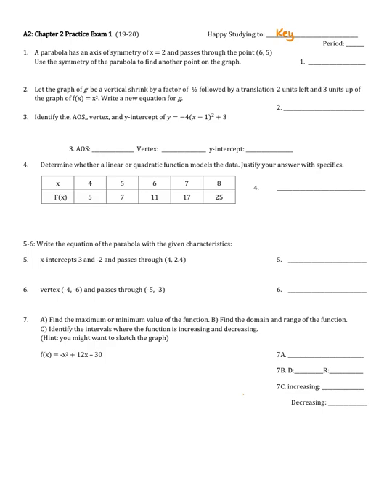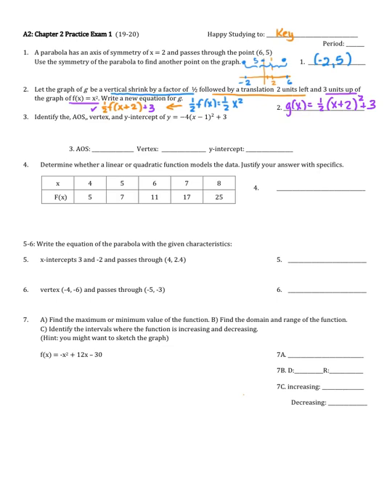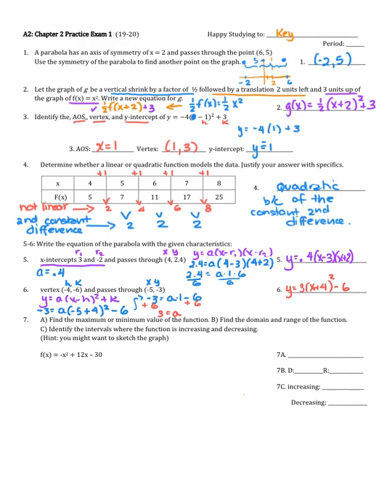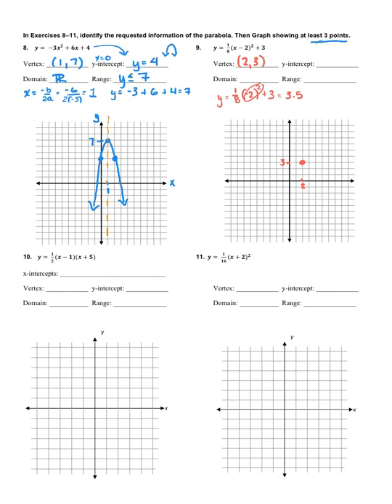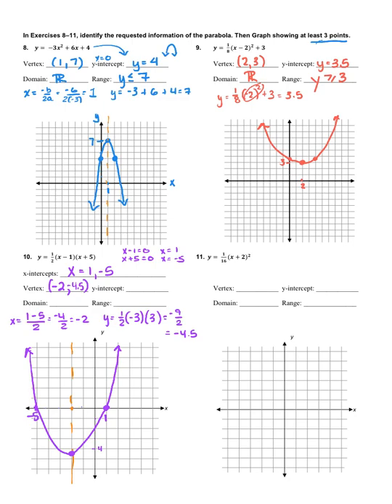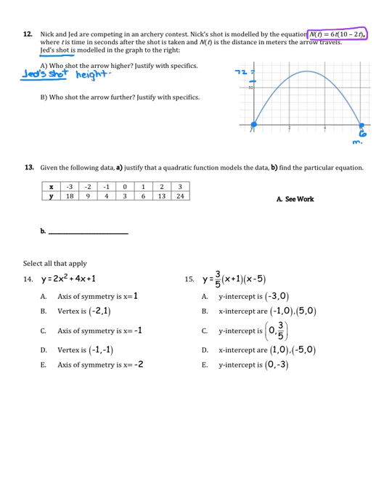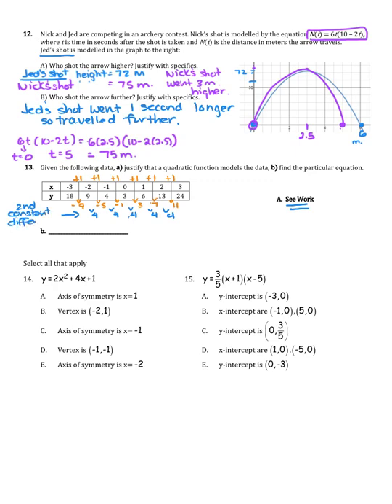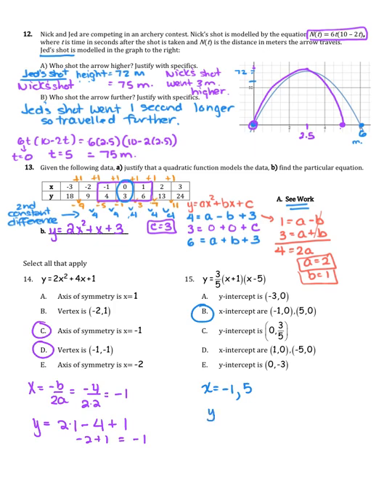A2 ch2 Practice Exam 1